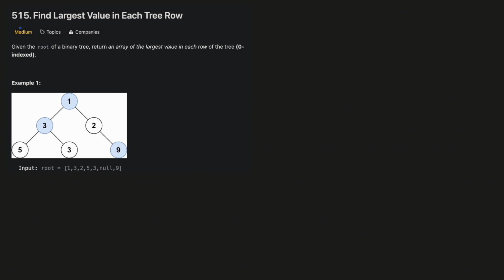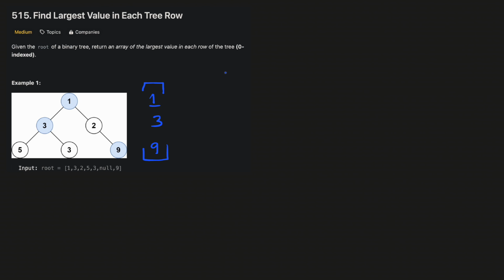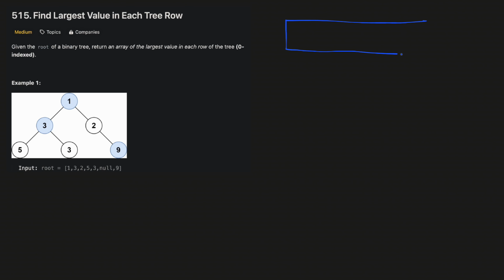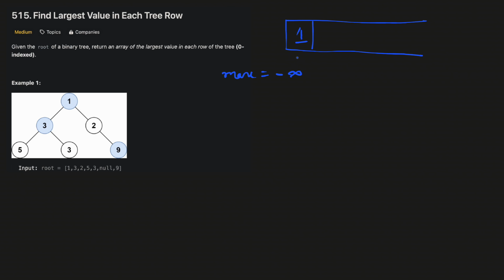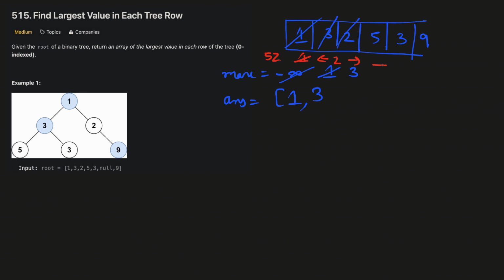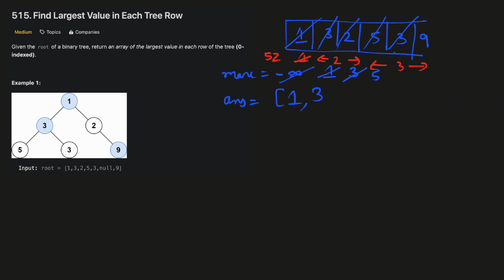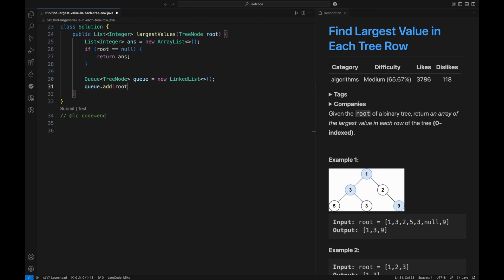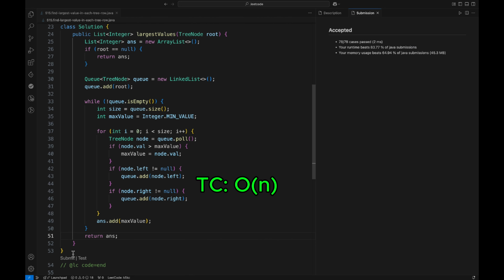Find Largest Value in Each Tree Row - Leetcode 515 - Java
Problem Description

Given the root of a binary tree, return an array of the largest value in each row of the tree (0-indexed).